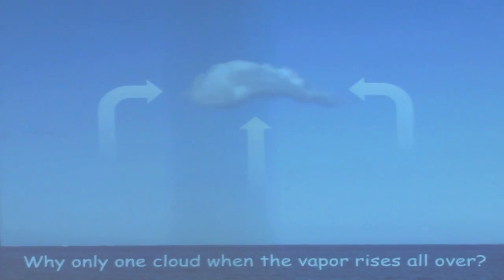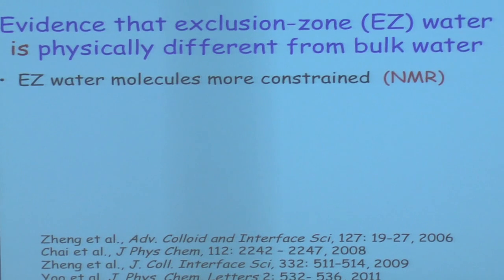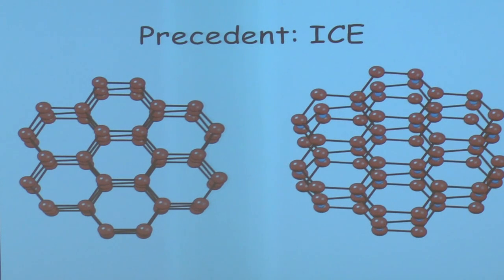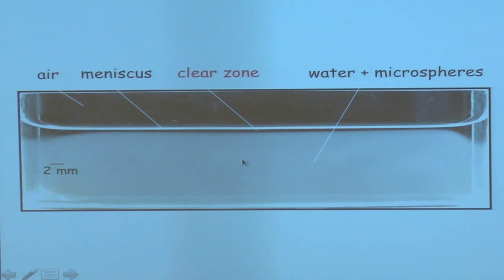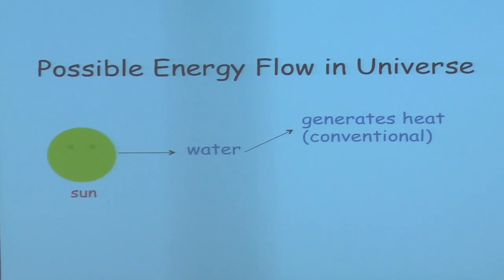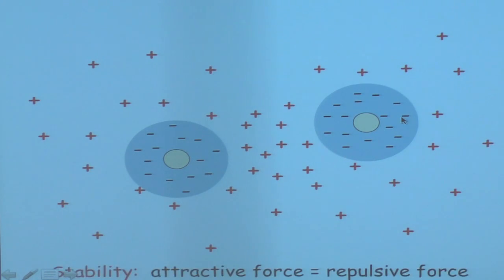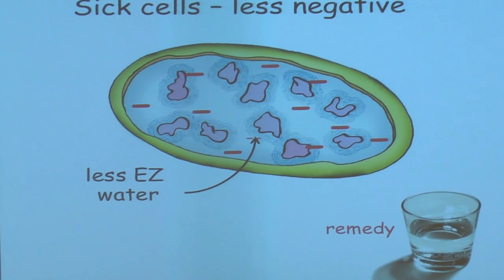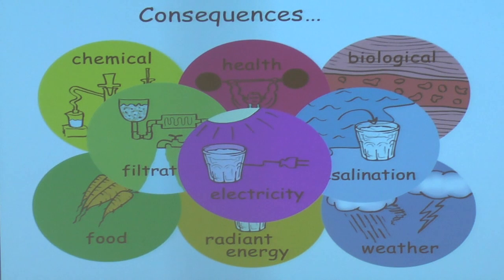What is life-lecture: Gerald H. Pollack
What is life-lecture, 7 March 2014.

Gerald H. Pollack, University of Washington, Seattle**)
The fourth phase of water... and life